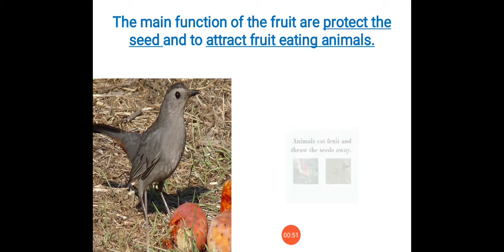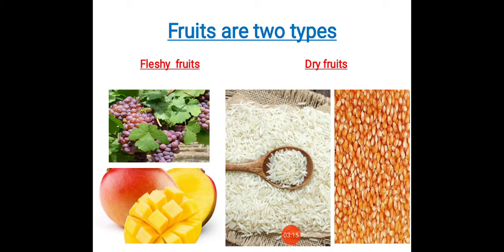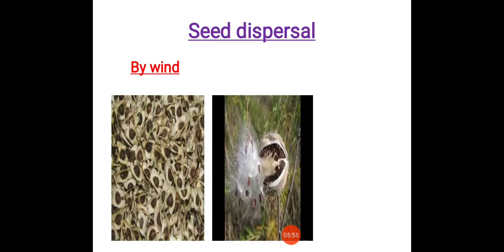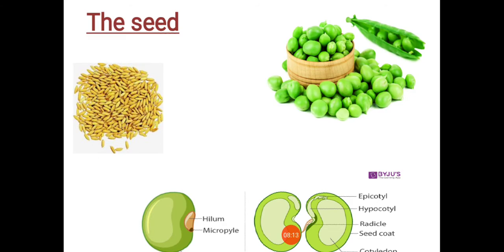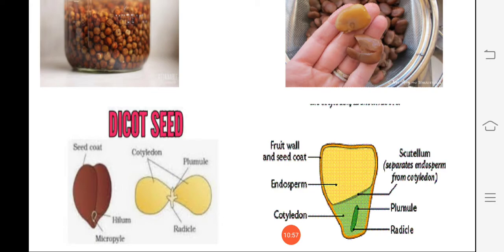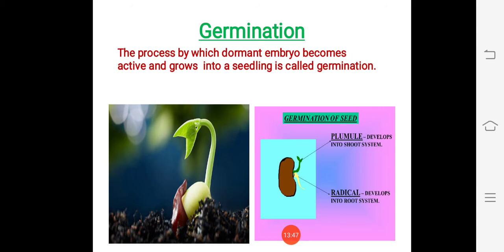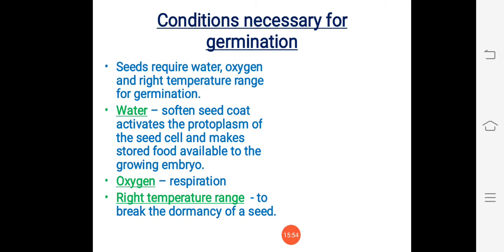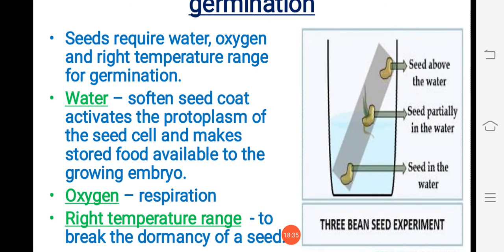Plant Life / Class 6 / chap 3 / video 5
Plant Life / Fruits , seed,  germination